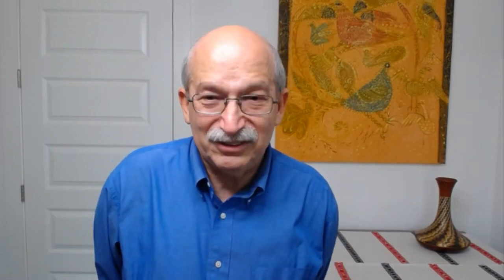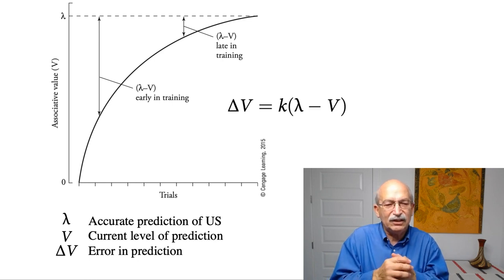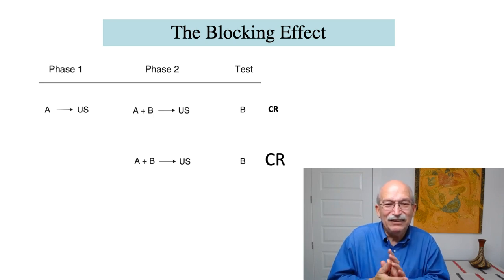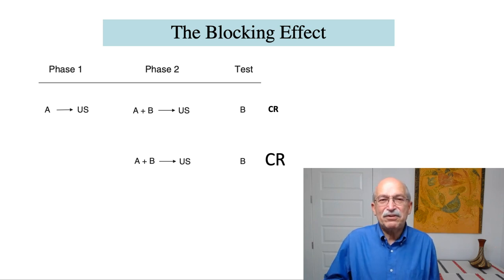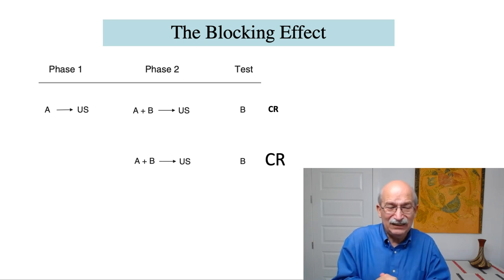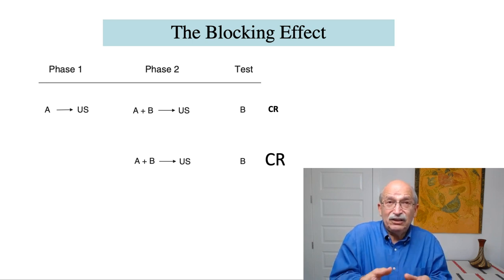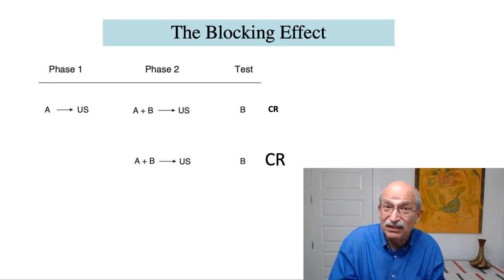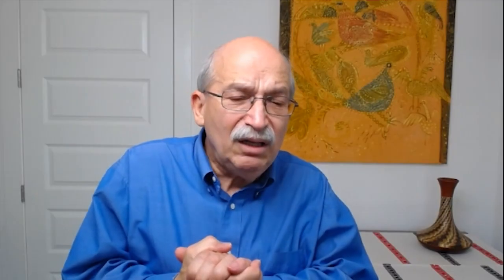The Rescorla Wagner Model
In this segment I describe the Rescorla-Wagner. I describe error correction as the basis for the model and the use of error correction in both learning theory and robotics. I also describe how the model predicts the blocking effect.